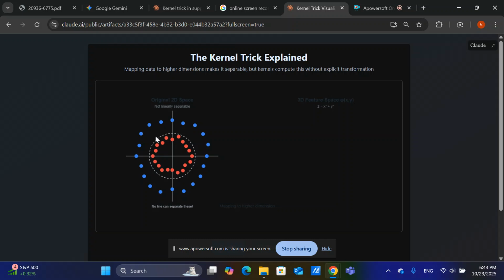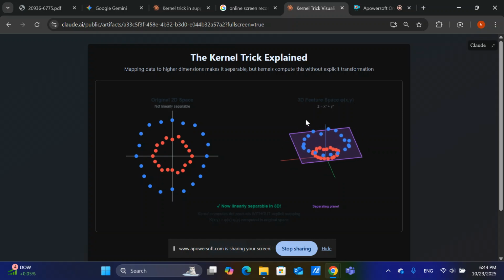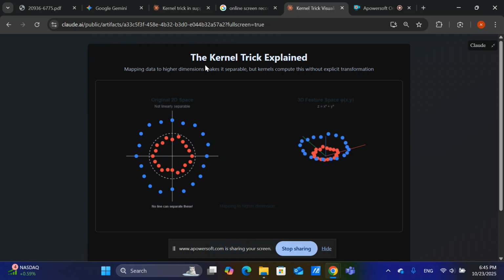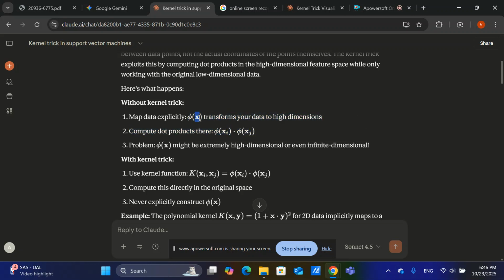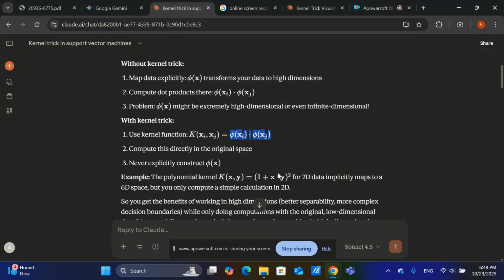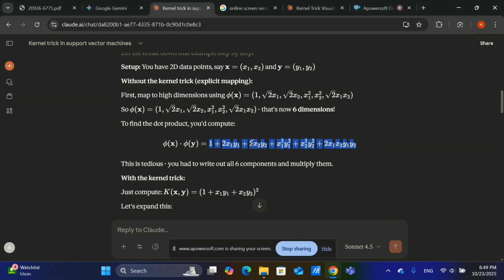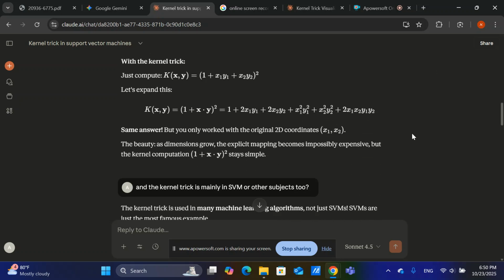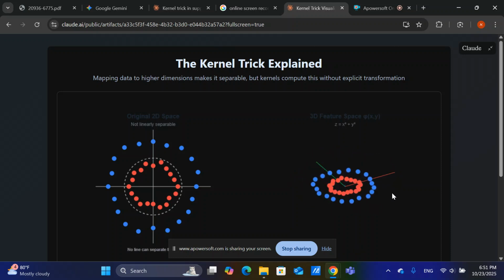Data Science ML - The Kernel Trick Explained simply